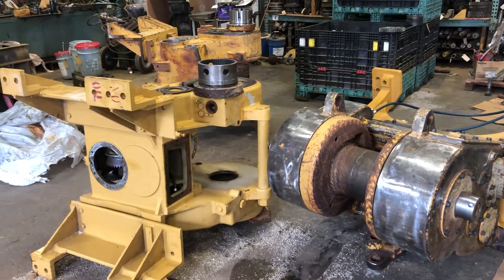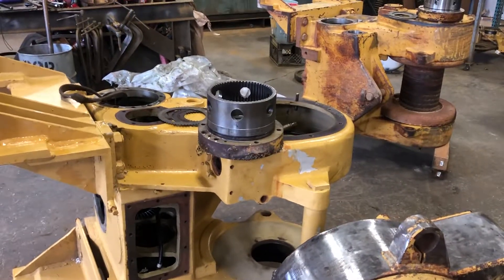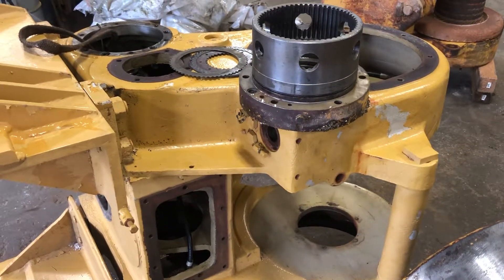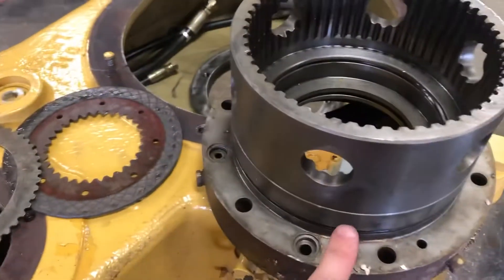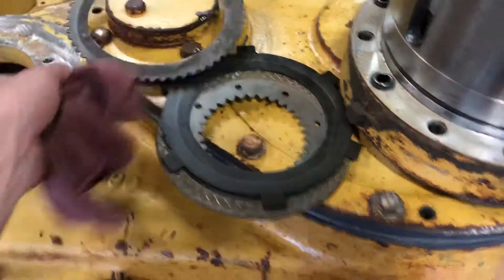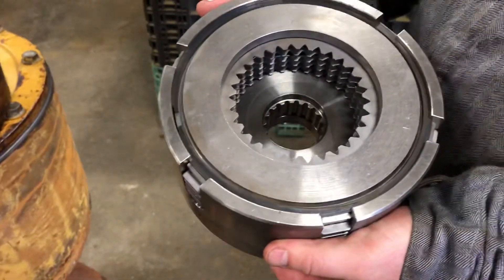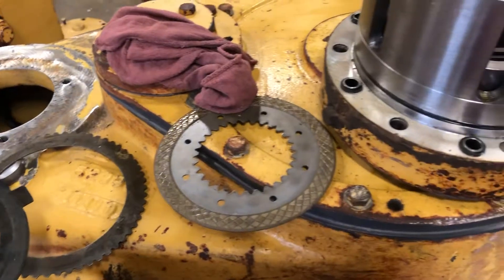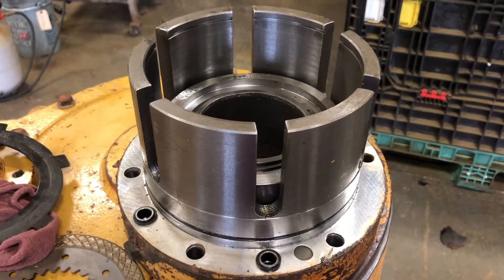Carco PTO clutch changes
The Carco 50b and 70a (PA55 & PA56) have been in production a long time. There are significant changes to the clutch and brake that are very important when ordering parts.